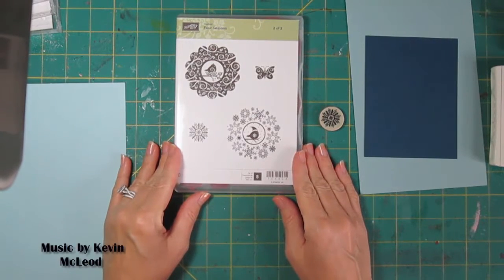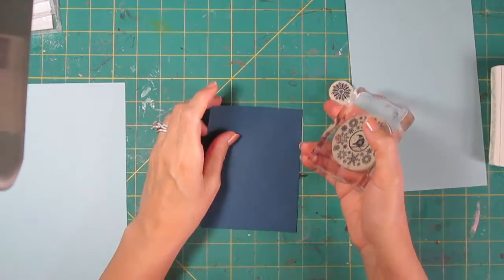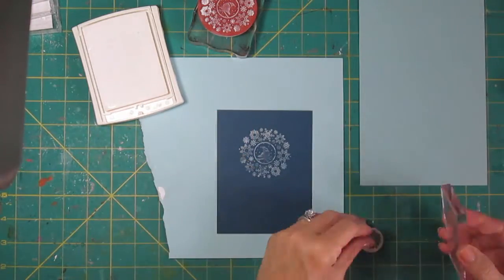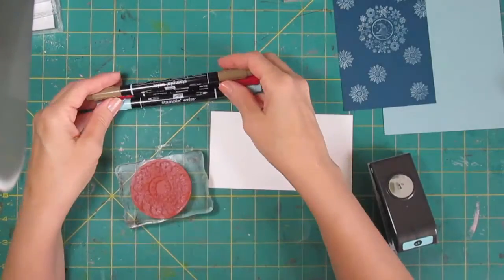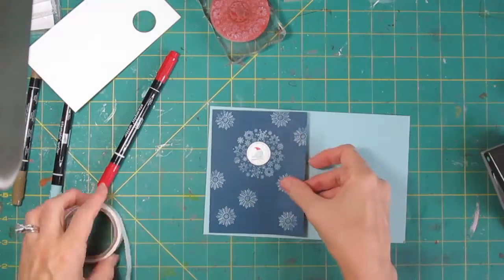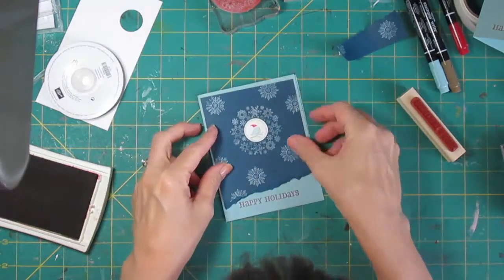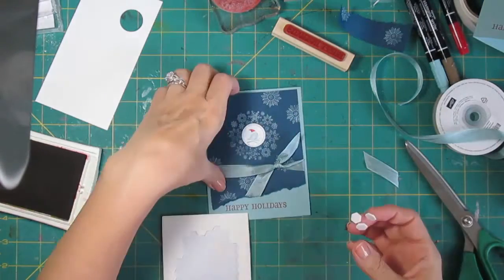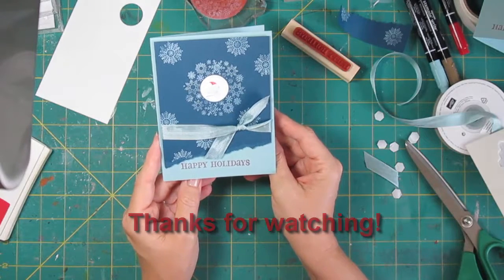Cardmaking Whisper White Ink Holiday Card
Using Stampin' Up! stamps and Whisper White pigment ink for this holiday card.  Part of the Use It/Move It series.